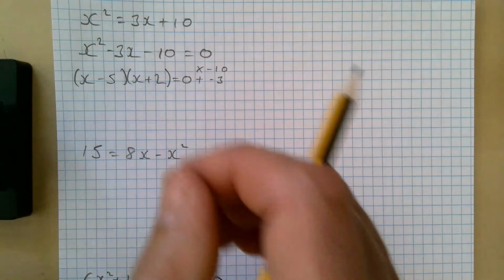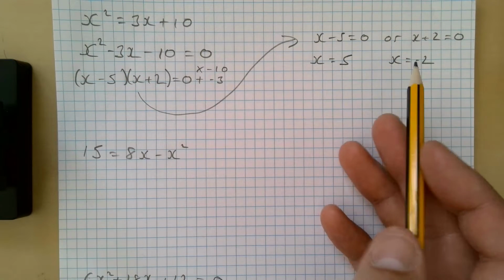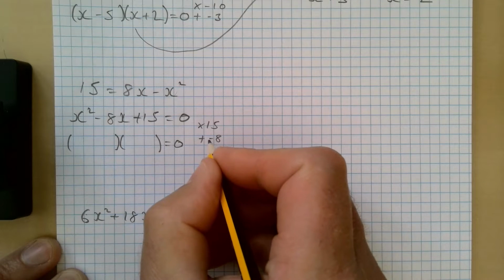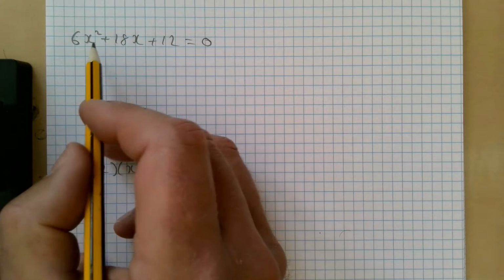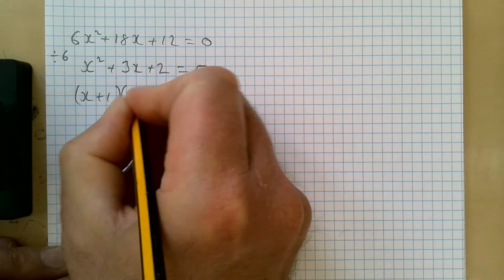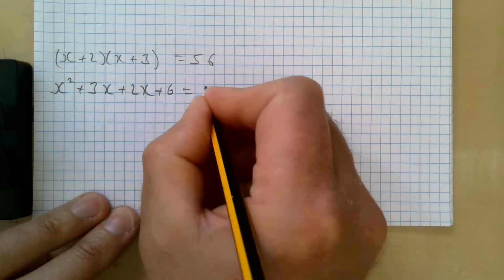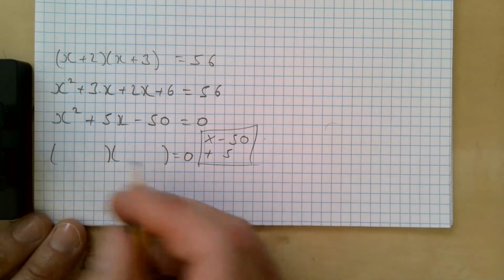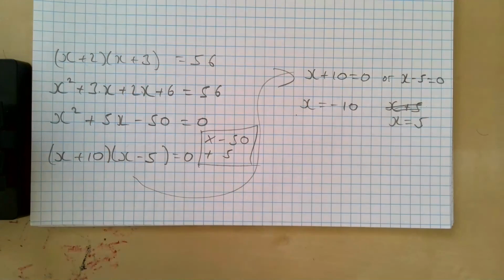CGS - GCSE - yr 10 solving quadratics by factorising 3